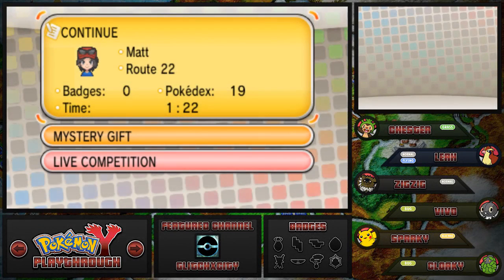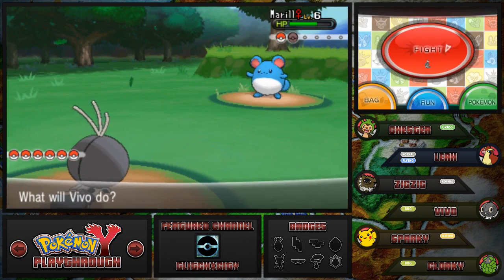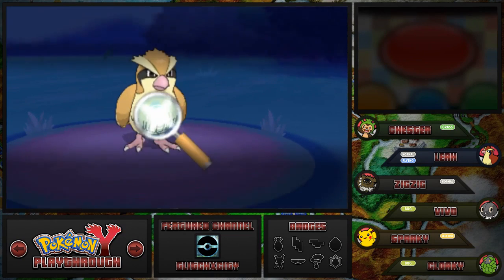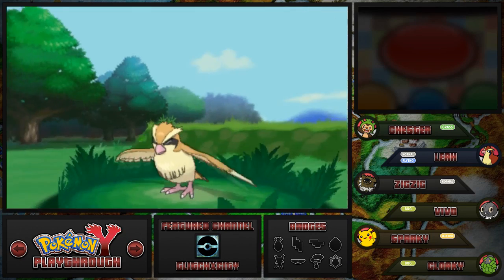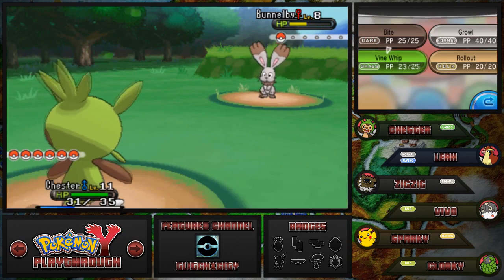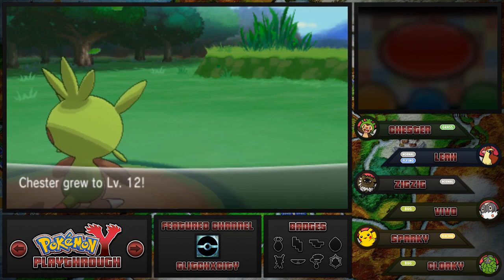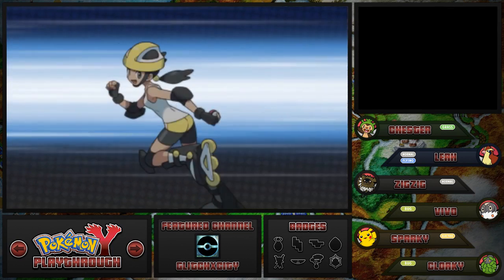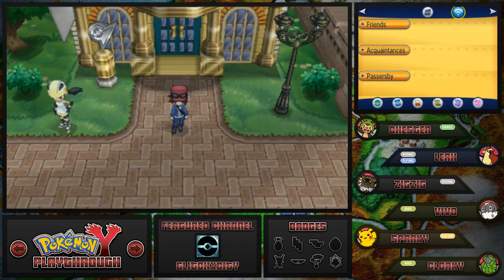Pokémon Y Playthrough - Episode 6 | Route 22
We battle through trainers on Route 22!